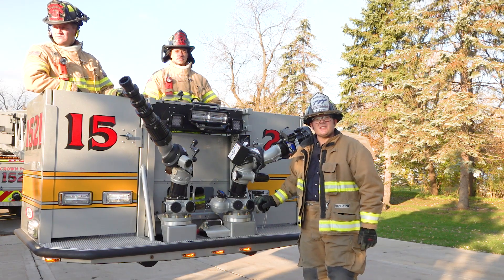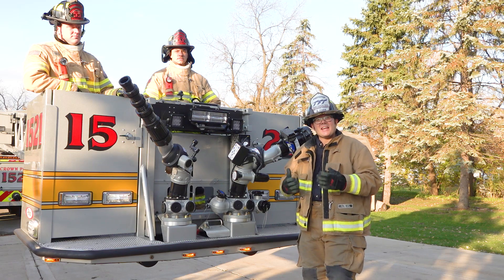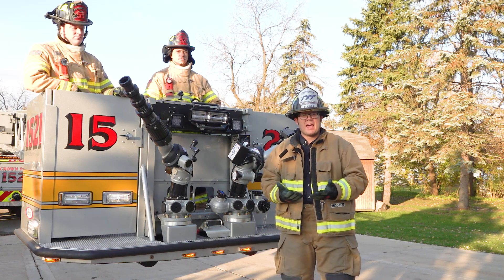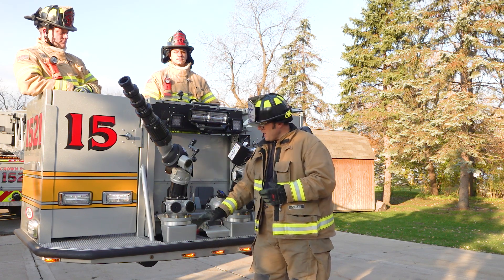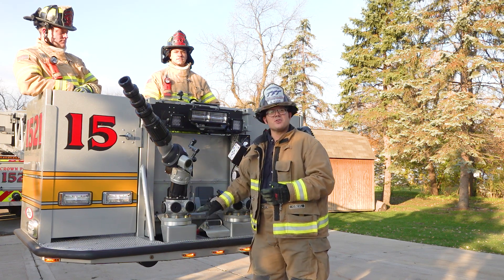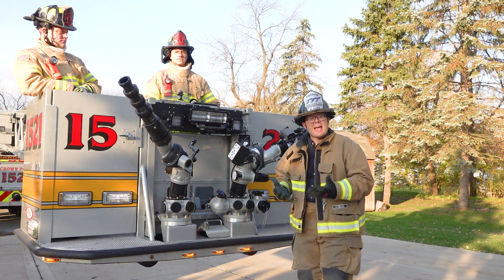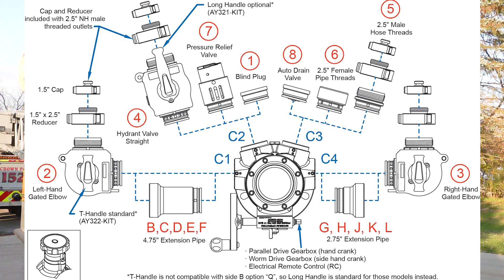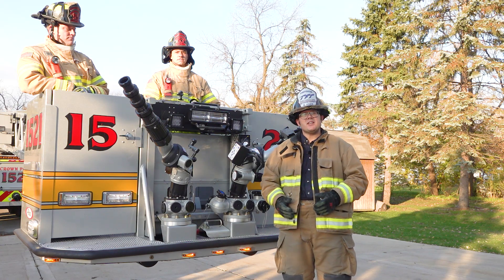VUM (Valve Under Monitor)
The Valve Under Monitor (VUM) is a lightweight, low friction-loss valve and manifold for installation directly beneath monitors on ladders and platforms. The VUM combines the robust valve mechanism from the TFT Ball Intake Valve with a 4” ANSI 150 inlet and up to four 2.5” outlets. The 2.5” outlets are available with integrated valves, male hose threads or female pipe threads. When paired with a TFT monitor, the monitor flange is omitted for additional weight savings and ease of maintenance. Electric remote controlled (RC) models may be controlled from either a dedicated panel mount control or from TFT RC Monitor Operator Stations.